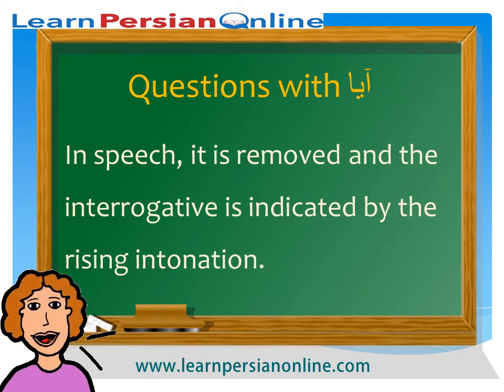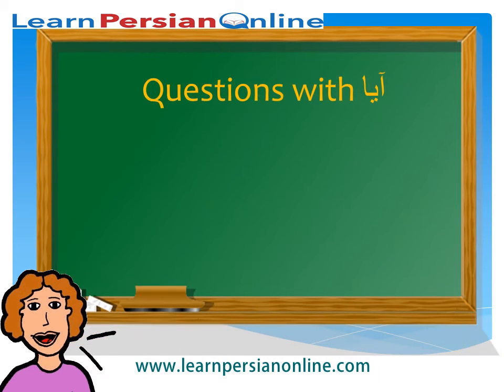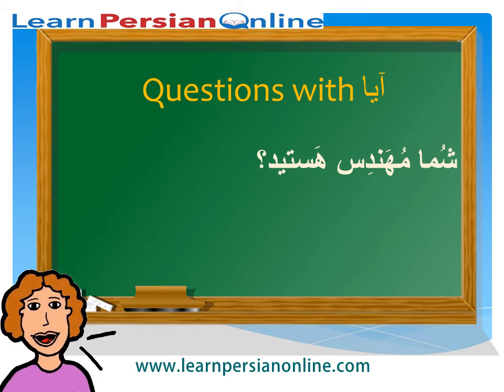Learn to Speak Persian / Farsi Fast: for Beginners: Lesson Seven: Classmate- Grammar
"Learn to Speak Persian / Farsi Fast" course.
In this course you are going to learn Persian right from scratch, with my special unique program that has proved itself for years. I will start with the basics and gradually get you up to a level where you have enough skills to get yourself around a Persian speaking country, and have full basic conversations, without having much communication trouble.

This Persian learning course for beginners emphasizes elementary competency in standard Persian with a focus on speaking, basic grammar, listening & reading skills necessary for success in introductory Persian language learning. You will learn by watching, reading and listening to many videos covering vocabulary, pronunciation, reading, grammar and speaking. These lessons break things down and cover topics in detail.
SHOW YOUR SUPPORT IF YOU LIKE MY WORK

My goal is to create the most comprehensive Persian learning resources on YouTube. But I need your HELP!